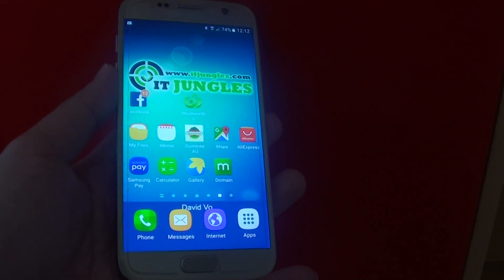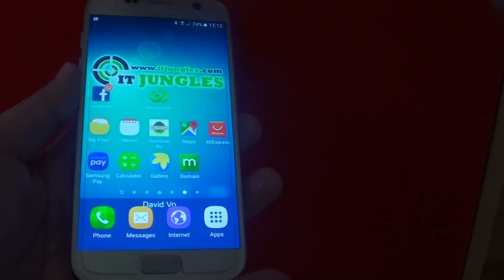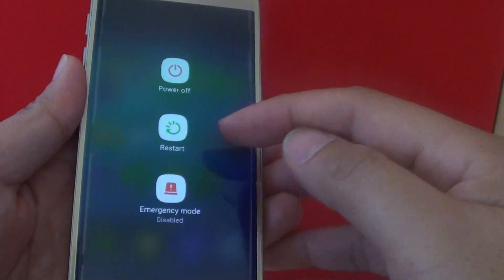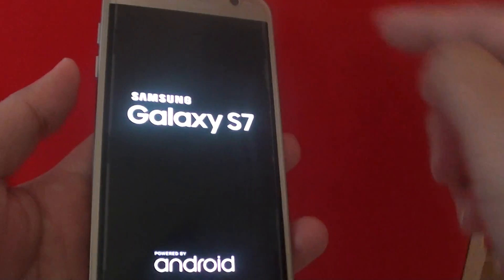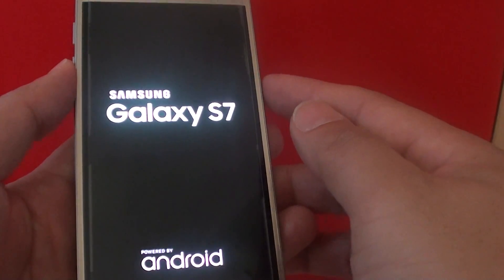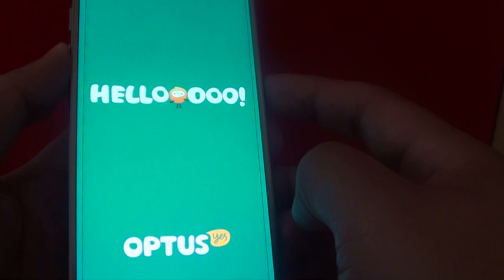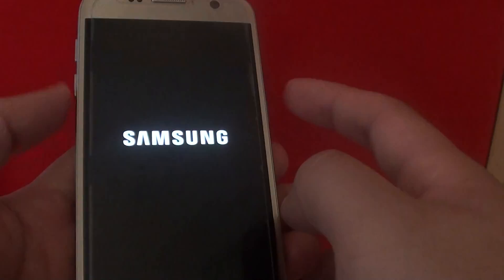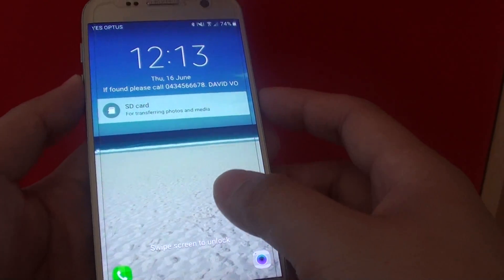Samsung Galaxy S7: How to Force Resart UnResponsive Phone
Learn how you can force restart the Samsung Galaxy S7. This is useful when phone is not responding